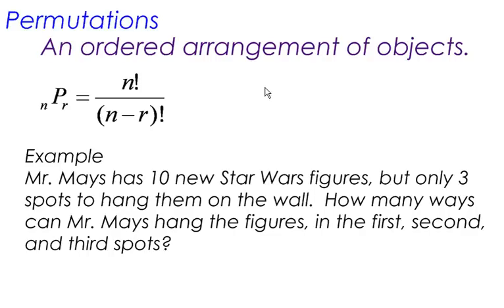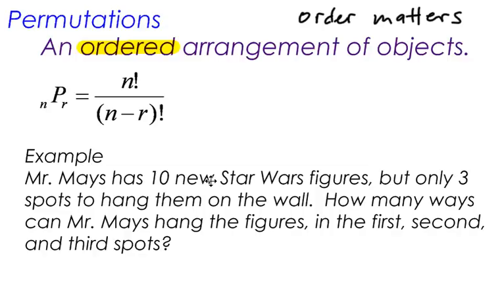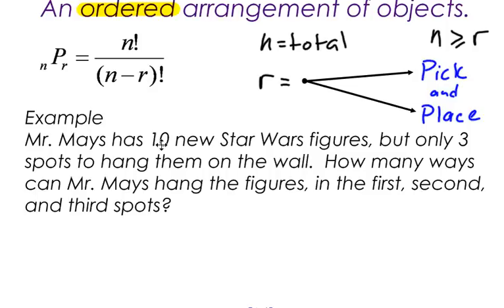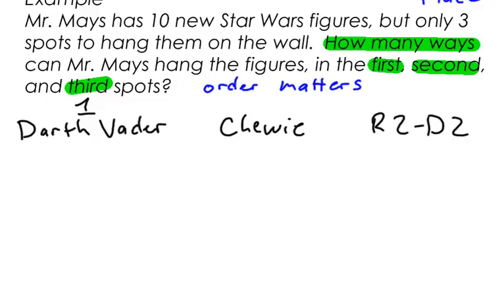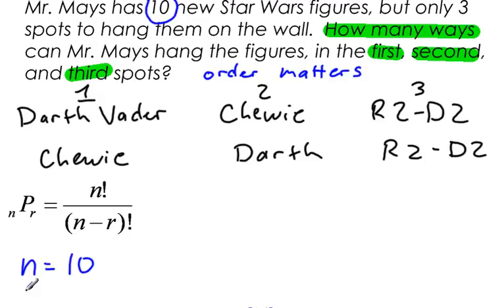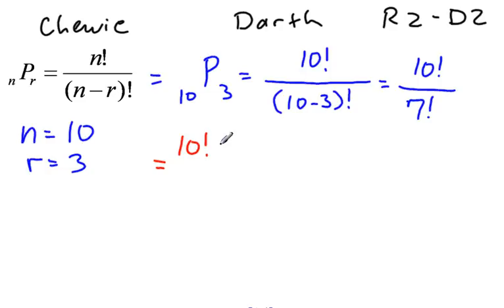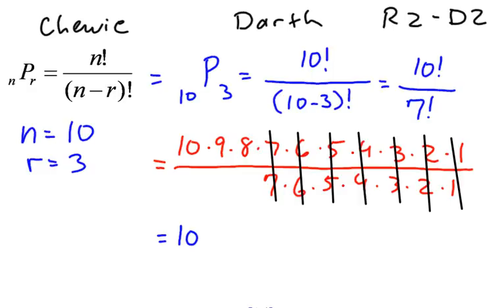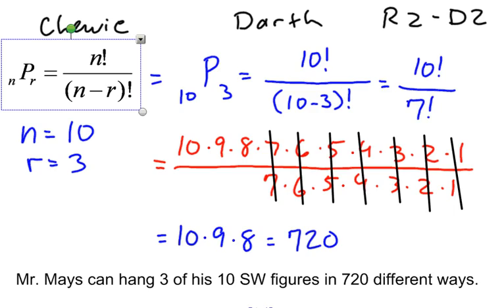Permutations - The Basics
What is a permutation?